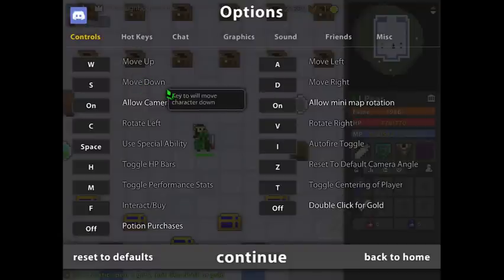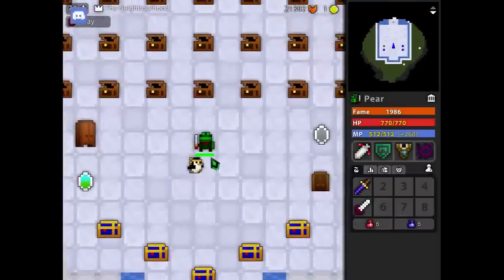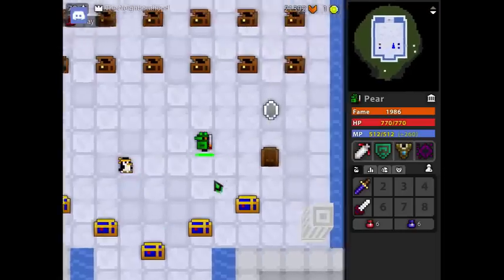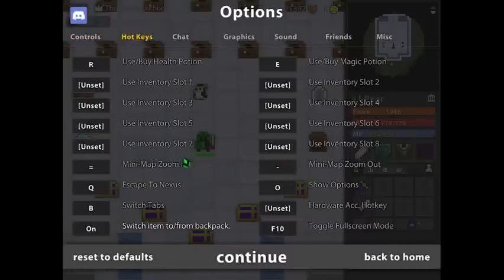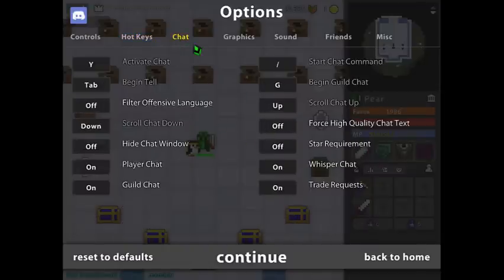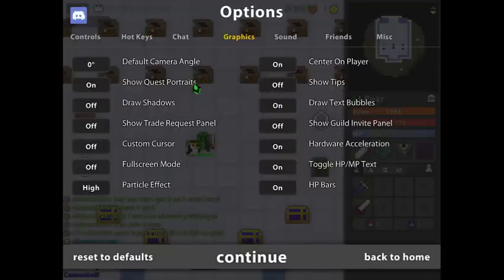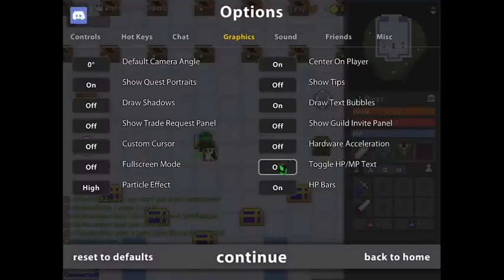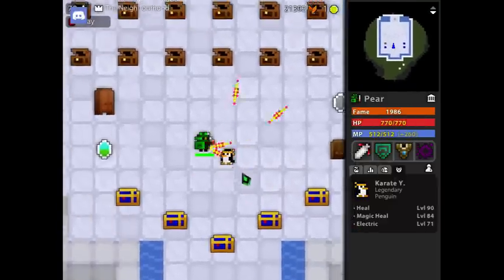My Settings! How I have them set and what they are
I'm having a hard time seeing what people enjoy and don't enjoy. If you like a video give it a thumb to let me know which ones I should upload more of. It helps a ton.

UPLOAD SCHEDULE (CST)
Sunday
Tuesday
Thursday
Saturday